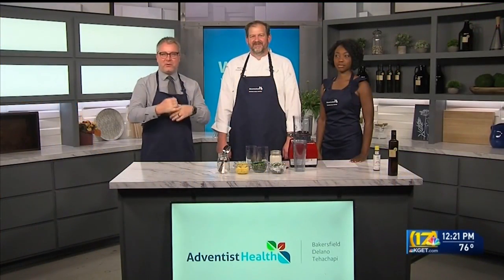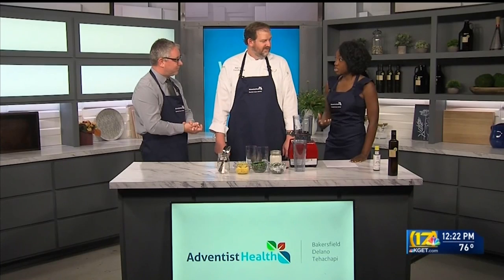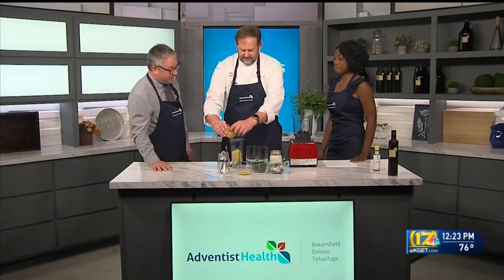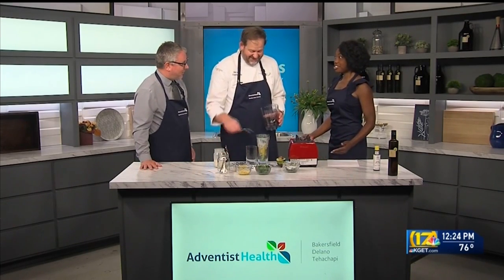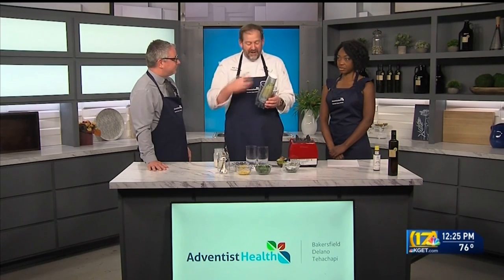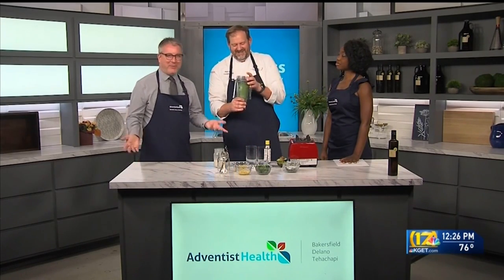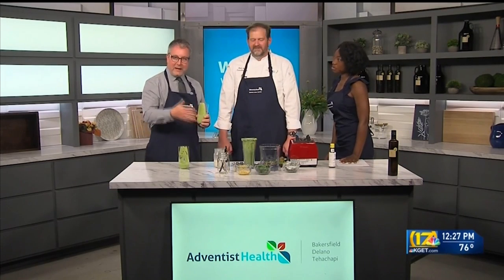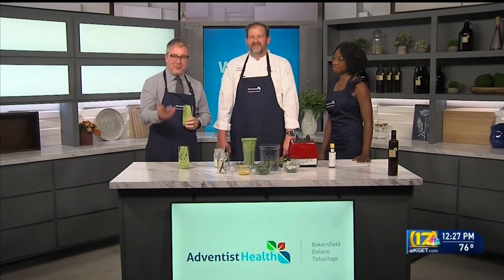Wellness Wednesday: Green Smoothie